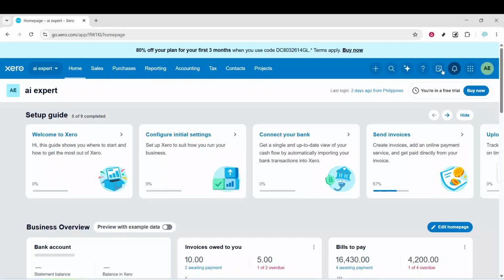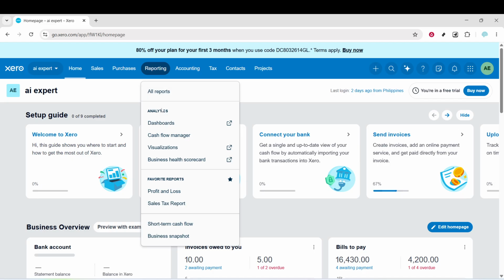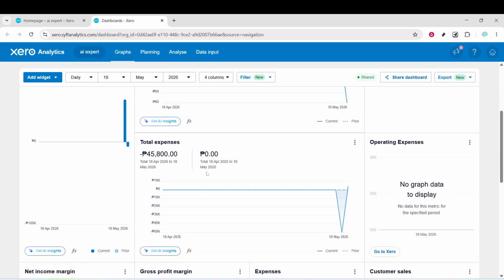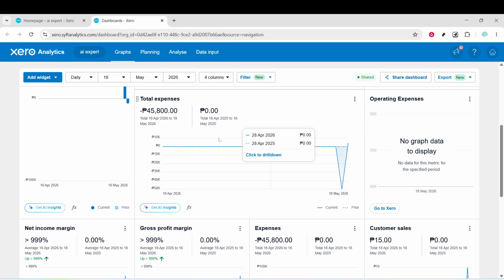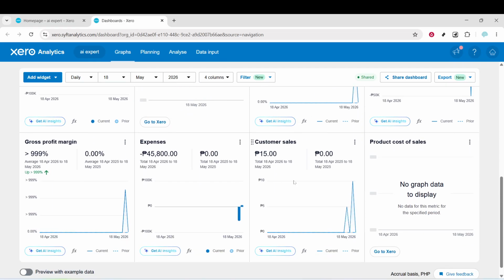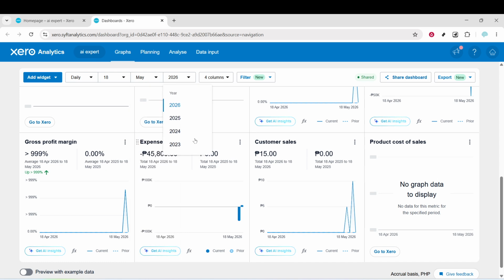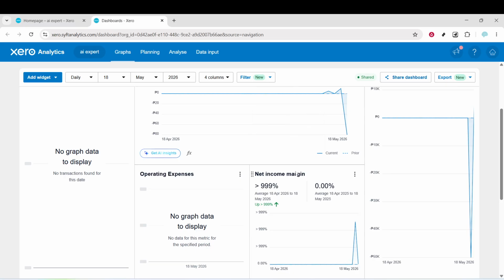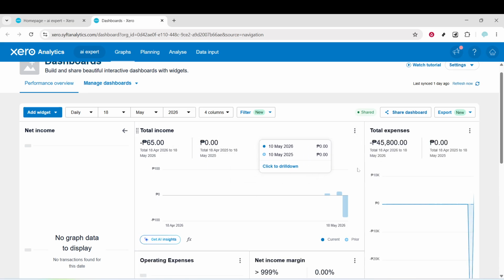How to Use Graphs in Xero Analytics (Easy Guide)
In this video, we discuss how to use graphs in Xero Analytics to analyze business performance. You'll learn to access Xero Analytics dashboards, browse graph reports, customize views with filters and periods, and interpret trends to identify improving or softening performance.

00:00 Introduction to Xero Analytics Graphs
00:12 Navigating to Reporting
00:23 Selecting Dashboards
00:35 Opening the Graphs Tab
00:46 Browsing Available Graph Reports
01:06 Selecting a Graph Category
01:27 Reviewing Graph Data and Trends
01:45 Changing the Reporting Period
02:05 Applying Filters to Graphs